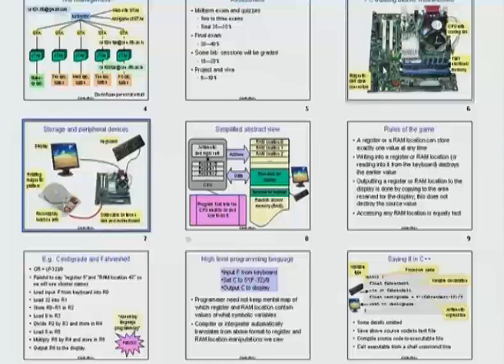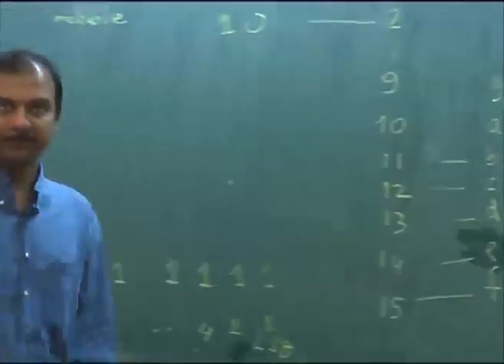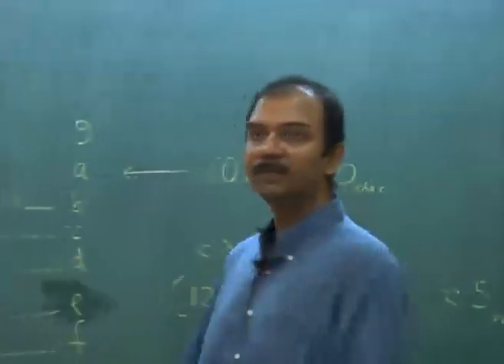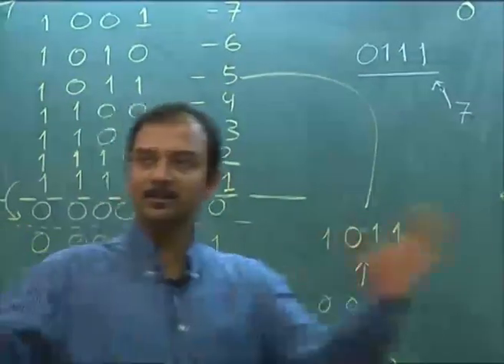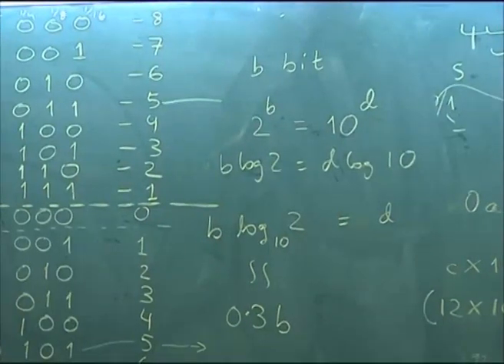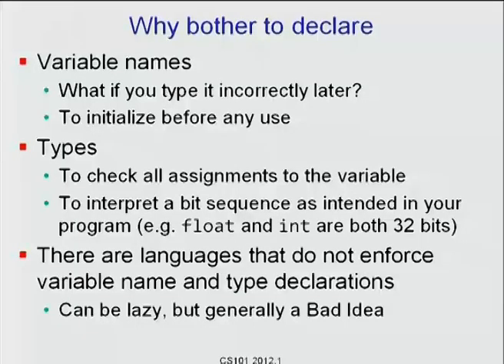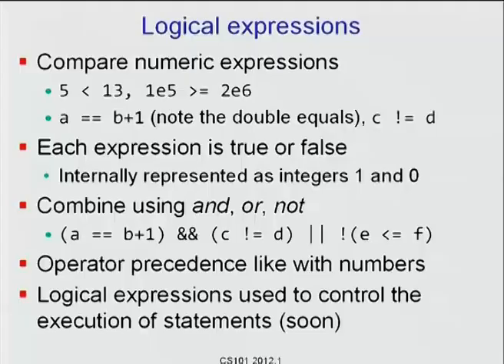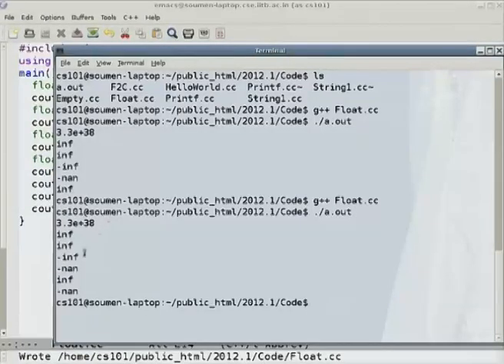CS101 L2 Types, Variables, Expressions, Assignment